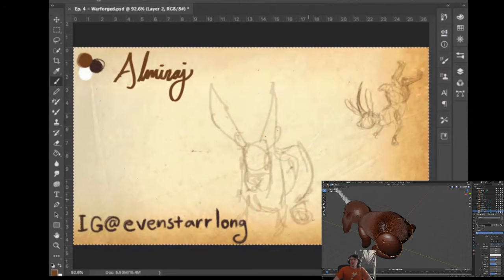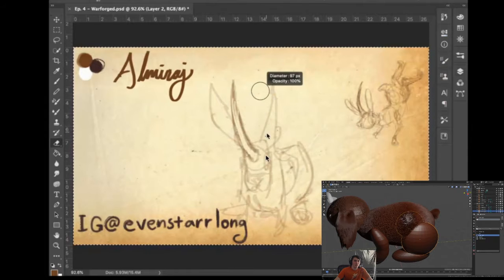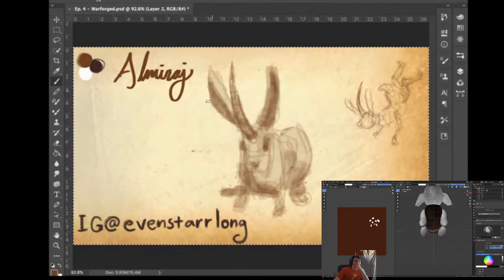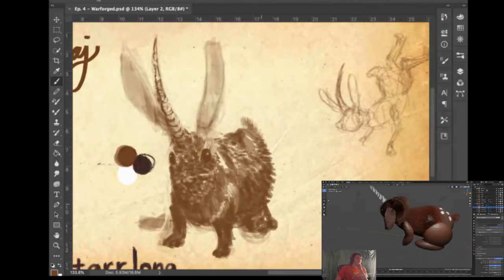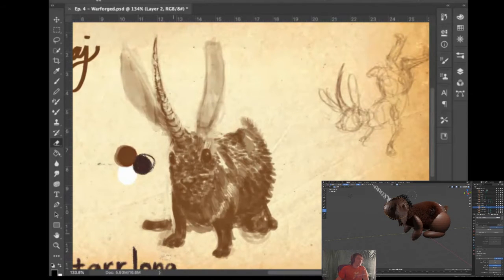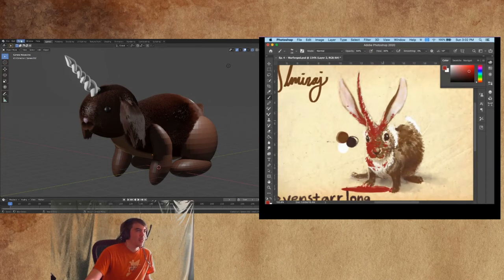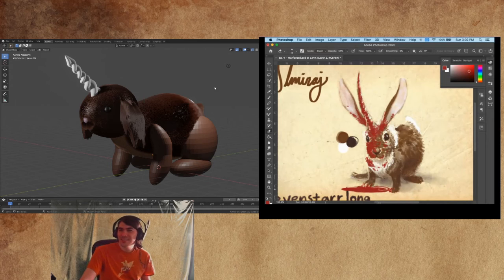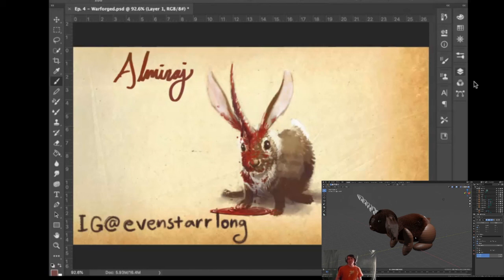Some Sort-a Talk Show (ft. Evenstarr) - Monster Manual Roadtrip: Almiraj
I know the video length is... tiresome.
Phase 1- Just get the videos UP
Phase 2- Jot down P.O.I. in preparation for when Youtube grants this small channel chapters.

A project in which an artist and an idiot draw, craft and talk their way through the pages of the DnD Monster Manual.

Stop #1 - Almiraj